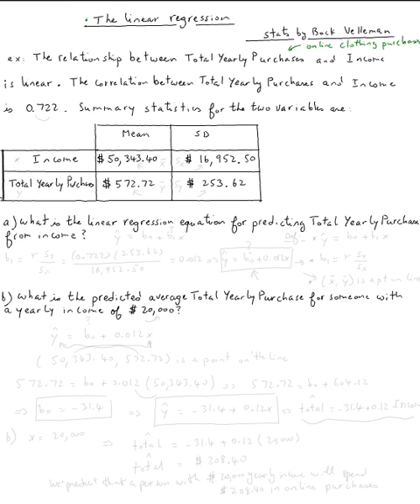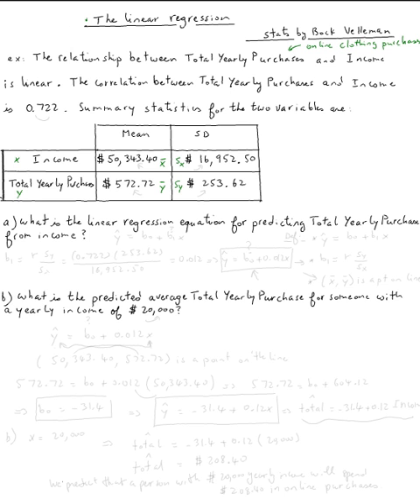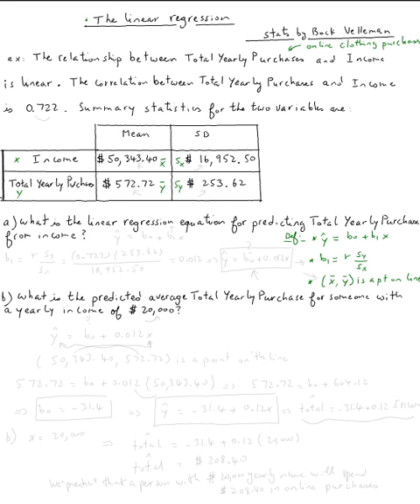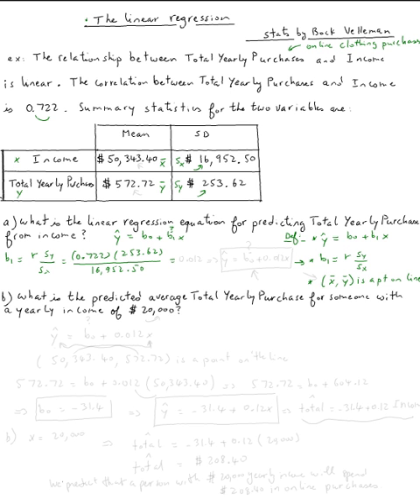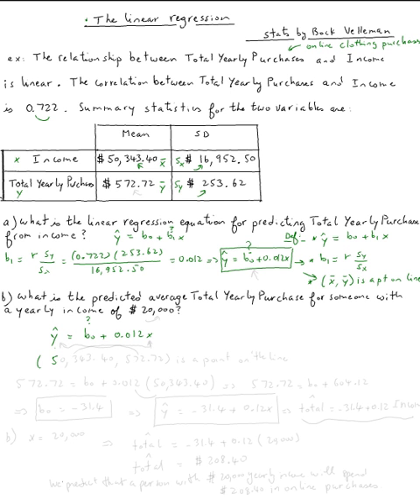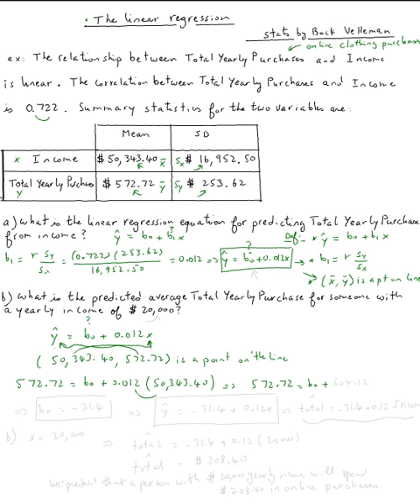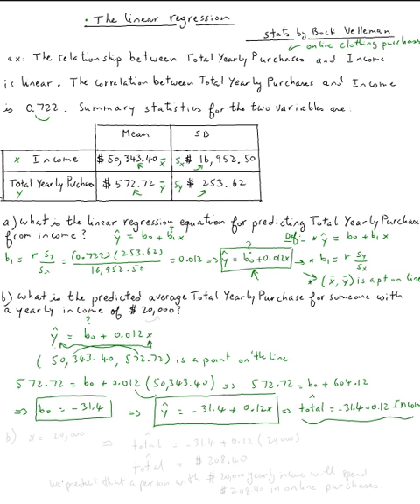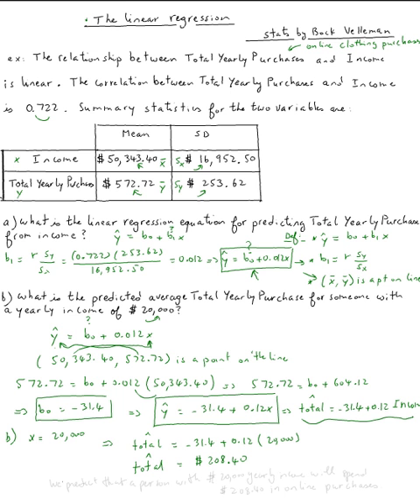Regression Line #2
Regression Line #2 by Abdellatif Dasser - -
Valencia College Math Help 24/7